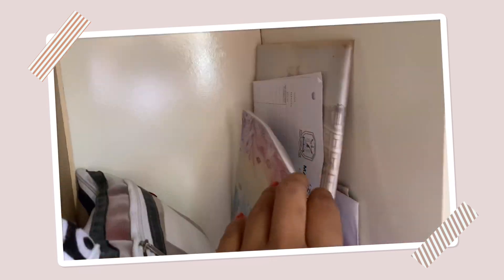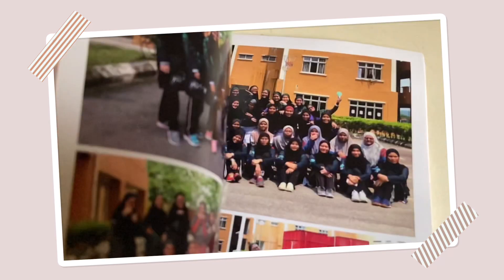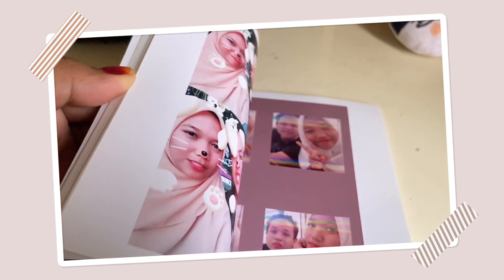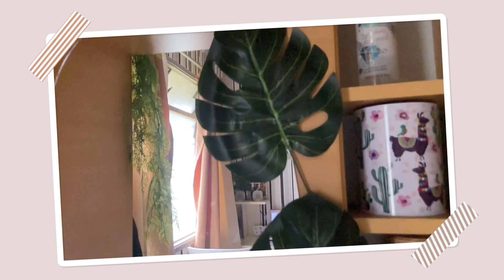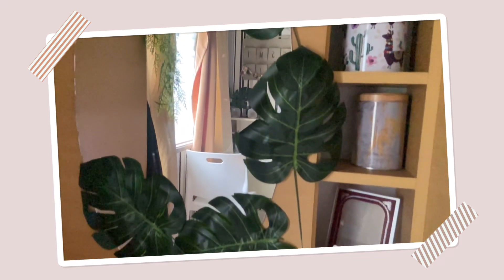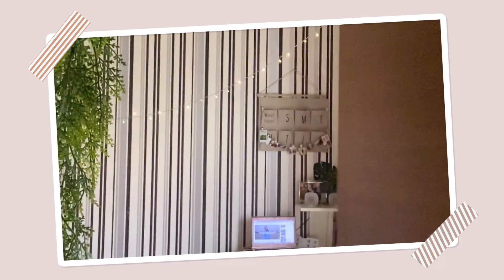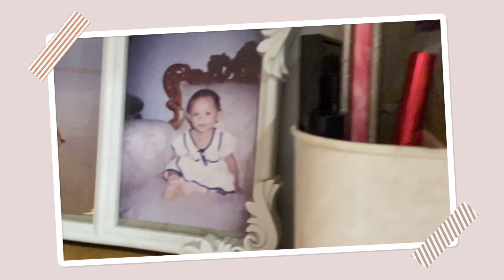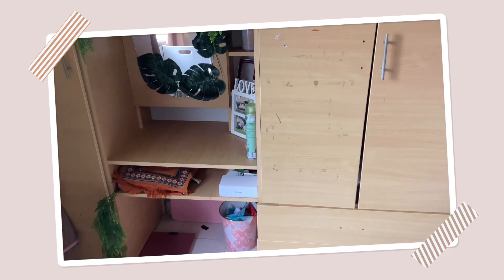Simple Room Tour 2020 | Small Room Deco | Minimalist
If you guys interested with my study table, my makeup desk and my cupboards... please contact my dad : 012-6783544

Apps: VLLO | PicsArt | Snow